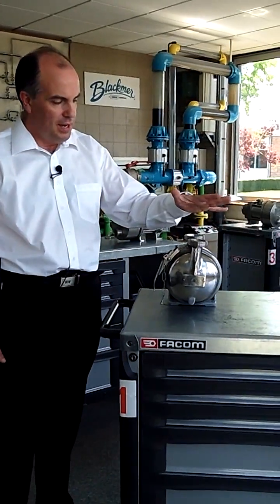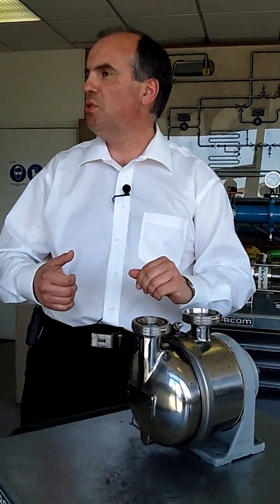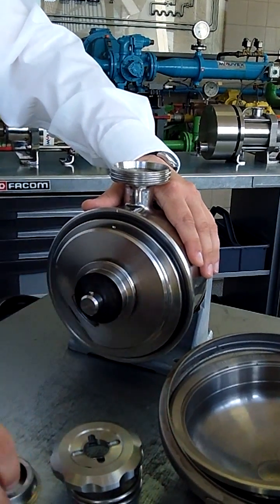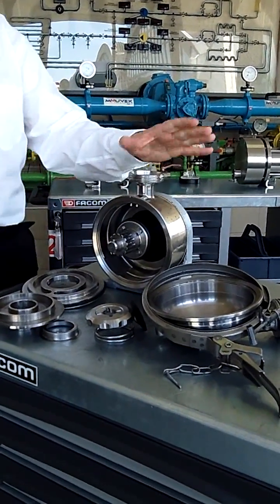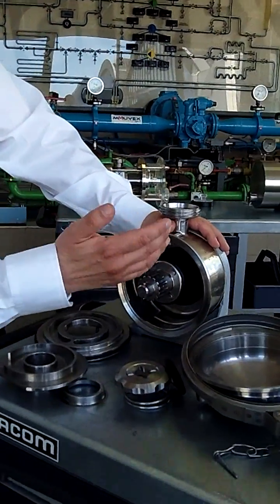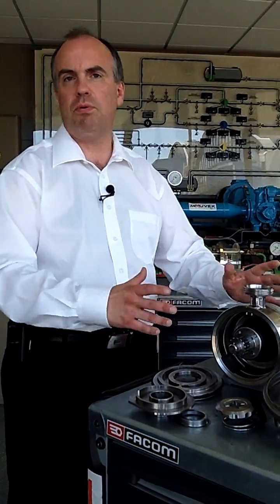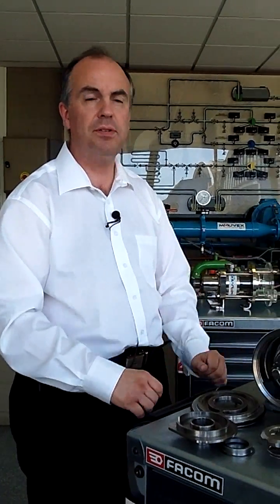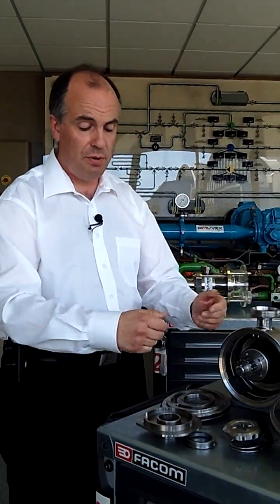MOUVEX Eccentric Disc Pump Evolution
Paul Cardon, a Product Specialist for Mouvex Pumps in Auxerre, France, discusses the evolution of eccentric disc pumps.